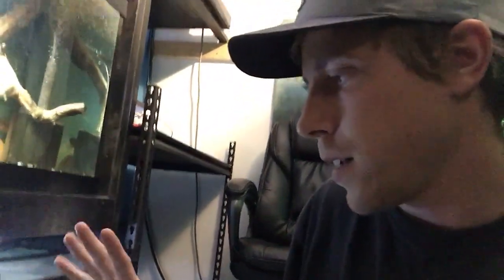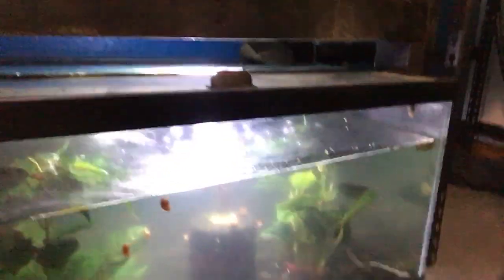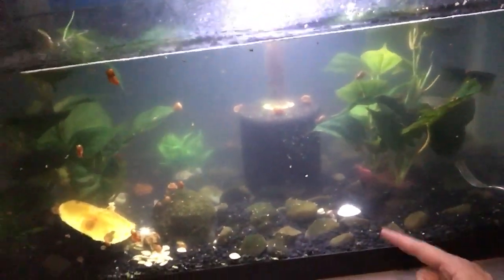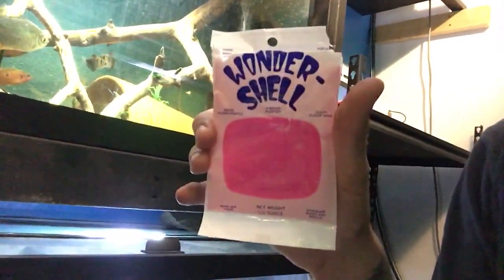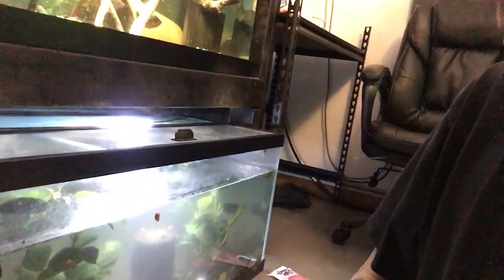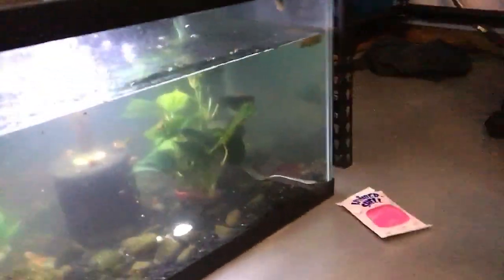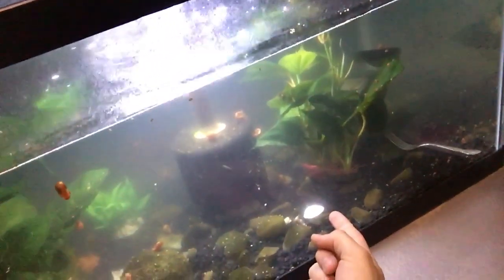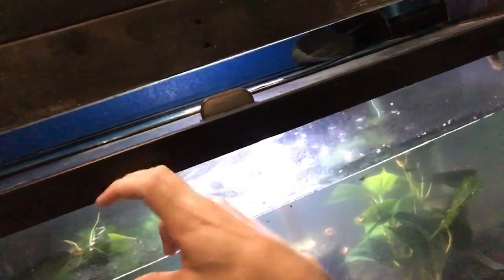Mystery Snail Aquarium Tank Setup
Mystery Snail Aquarium Tank Setup. I've been totally obsessed with mystery snails lately! Taking care of mystery snails is super easy!

Related Questions Asked:
HELP!!!
I came home to find this baby floating around out of its shell.
Shell has no holes and is hard!

THANK YOU EVERY ONE! I've decided to let her go to sleep in the fridge and freeze from there. It seems the most humane and fastest.
I'll leave this post up for others to gain info.

No clue!  I thought this happened to someone else awhile back though, it fell out but was still alive. I want to say it was something to do with its mantle detaching?

Honestly, I'd make my husband do it, I've never had to euthanize a snail, but I have had to euthanize a few fish, I had him do it though.

It's a separation of the ligaments that holds the muscle to the shell. Usually a result of being picked off the glass to quickly. Not saying that's what happened here at all just saying that usually what causes it. But it's not survivable. I'm so sorry.

The muscle has detached from the shell...that can't really be fixed. You should put it out of its misery... Rereading that, it could come across as biting.  That wasn't my tone or intention.  Sometimes the least painful/traumatic death for the creature dying is much harder on the one doing the killing.

I researched it and was distressed to find out that the most merciful way to euthanize a dog or cat (if you do not have the hundreds of dollars to have a vet give them a shot to put them to sleep and then give them a shot to stop their heart) is to shoot them in the head with a gun.  We just couldn't bring ourselves to do it and luckily were able to find someone to borrow the money from for the vet since our dog was in out right misery.  I would have shot her though, if that was the only way to help her, no matter how painful it was for me.

woke up this morning to find my big Mama had crawled out of the tank thru a small opening and fell to the floor, cracking her shell. I have her in a small container with water. She has her snorkle out but otherwise not moving. Now what should I do?

There is spray you can buy for humans to spray on cuts which acts like a second skin, i would be inclined to try that or maybe see if you can speak to a vet?

Their is a snail rescue group on here, I'm sure I saw a snail with a "cast" type of piece on its shell. Like a piece of paper mache ... I can't remember if it was an aquatic snail though, I don't know how that would work ... ?
I'll see if I can find it ;)

Its pretty difficult to sex, males have a small skin fold near the base of  their right antenna that's distinguishes them from females that I've found to be tried and true, the only issue is getting to see it before buying.

SKRIMP!!! 6 amanos(get em big, so your betta cant kill em!). They'll go a long ways to preventing future outbreaks, once this is dealt with. A betta cannot survive on nibbling on a plant. They are insectivores. Feeding every few days is alright but they survived on the food you gave them, it had nothing to do with the plant. He didn't survive by nibbling on the plant, he probably didn't even get anything from the plant but you may have fed him so little that he felt the need to search for food elsewhere and had no other option but to try to eat the plant. If you kept the container he was in unheated and fed him little that would be the reason he lived so long. His metabolism would have been slow from the cold water and that often makes them live longer (though it does make them more susceptible to disease or illness).

We fed him every 2-3 days cause when we got him we tried feeding him every day and he wouldn’t eat it , the food was just sitting in there and then would sink to the bottom, we were wasting food and it was making the tank dirty his water was never even cold tbh, he sat on my dresser and I’m guessing my heater in my room kept his water warm but it was just about the same temp as my Bettas have now.